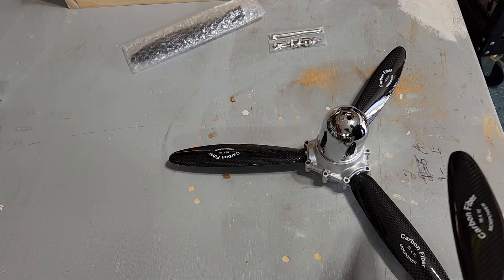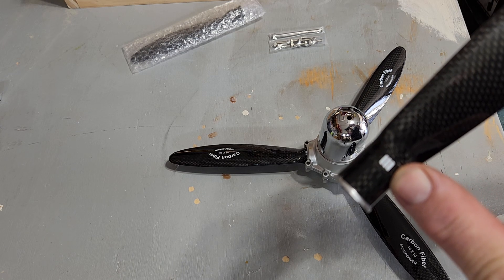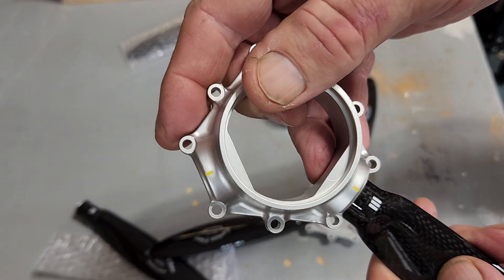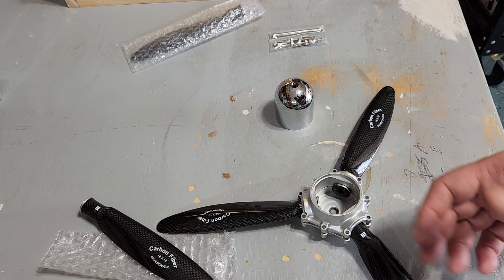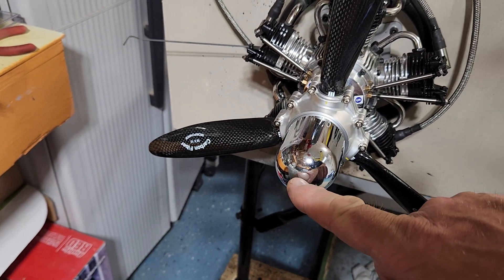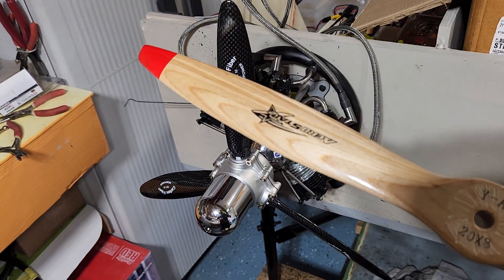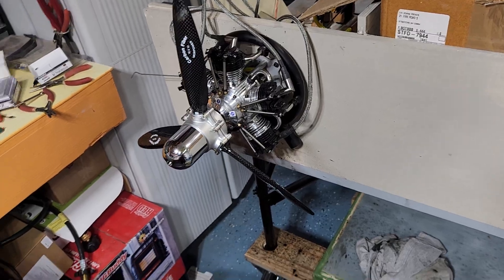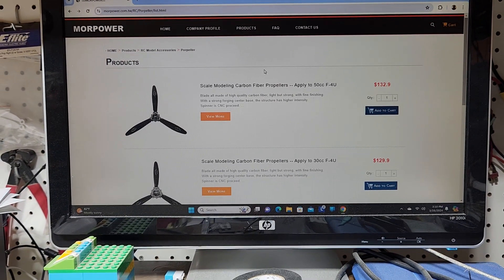Morepower 16x10 variable pitched propeller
This is a Veritable  pitch prop it's made out of Aluminum  and carbon fiber.